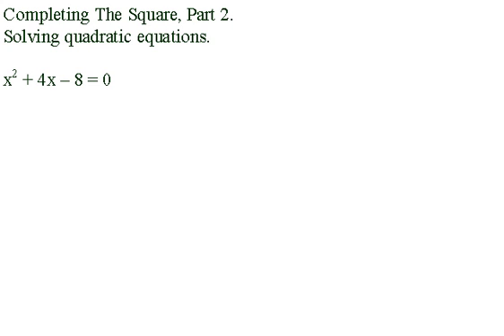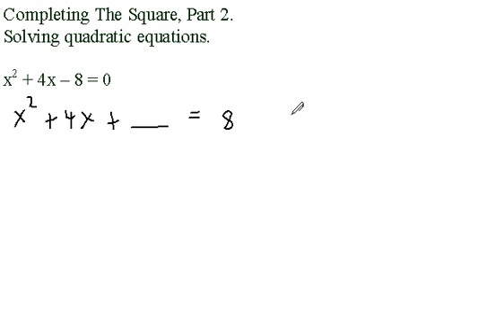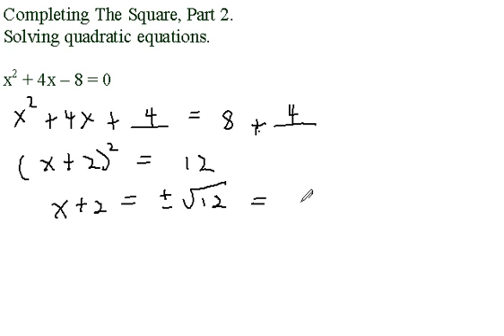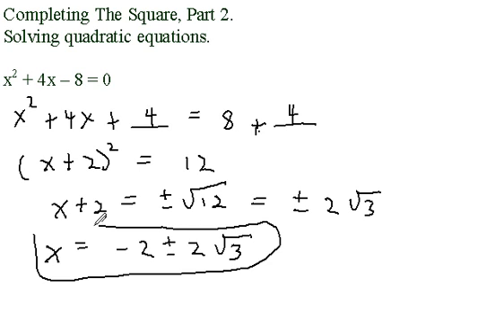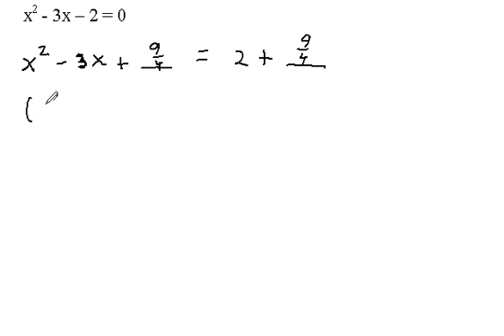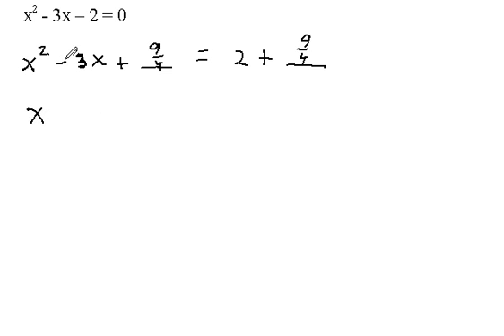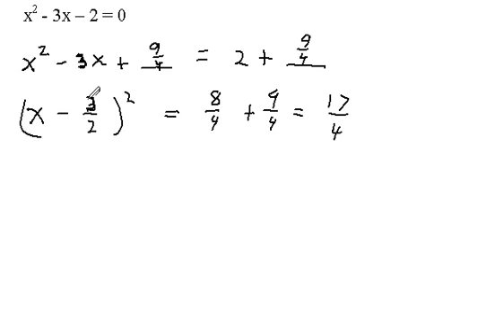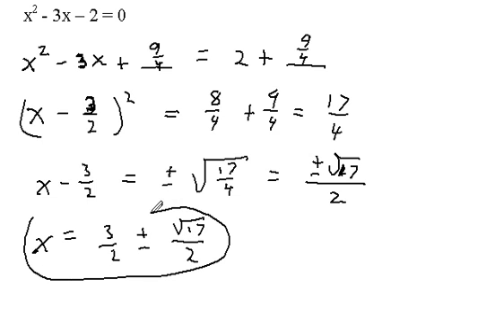Completing The Square, Part 2 of 3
Completing The Square, Part 2.
Produced by
Kent Murdick